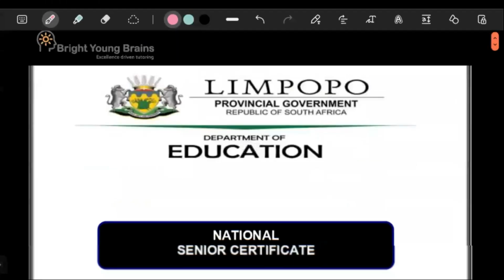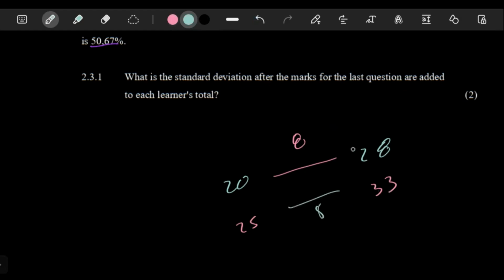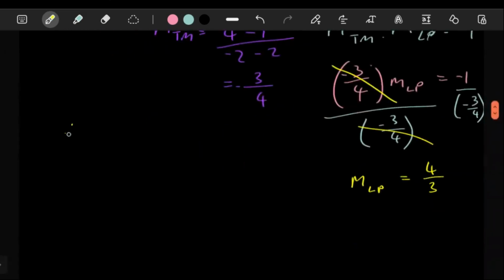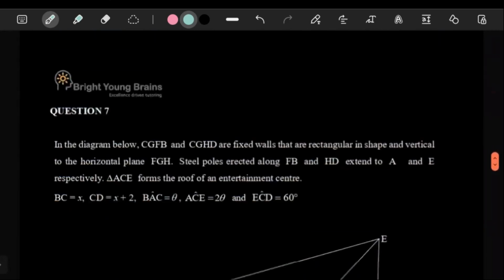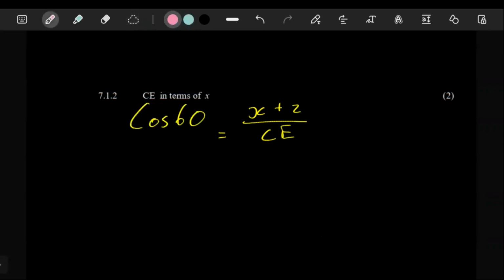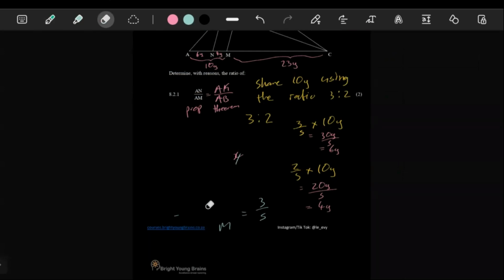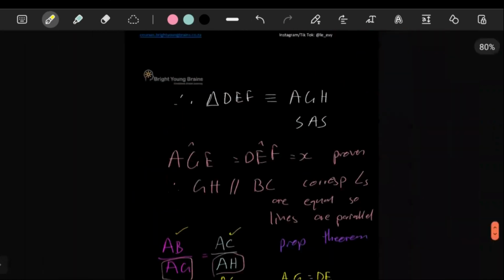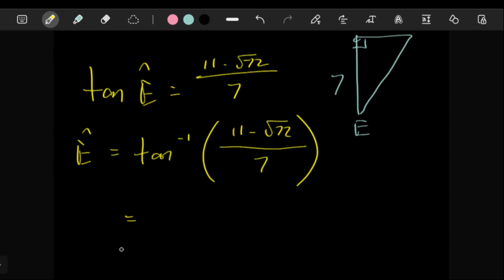Paper 2 2022 August PreTrial Limpopo Maths Grade 12 FULL Memo